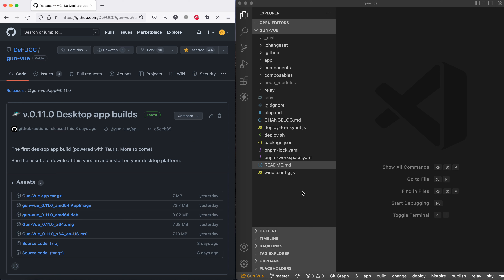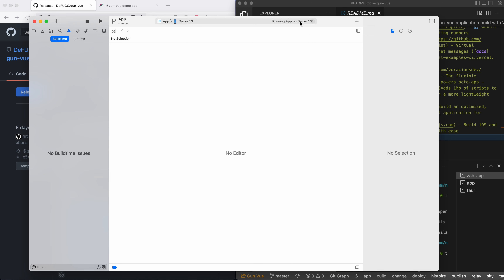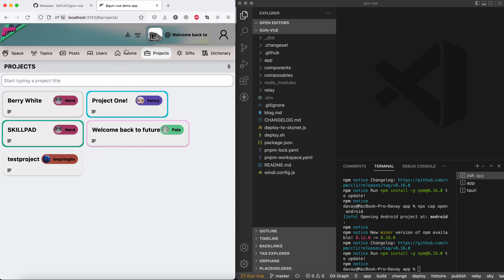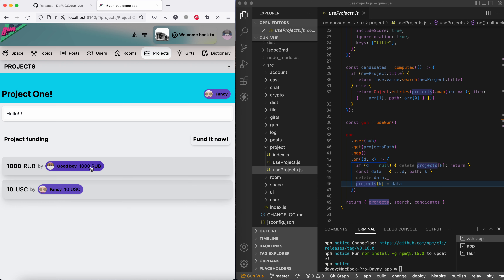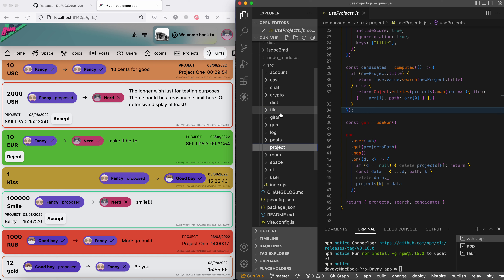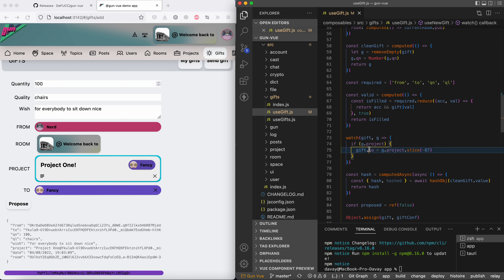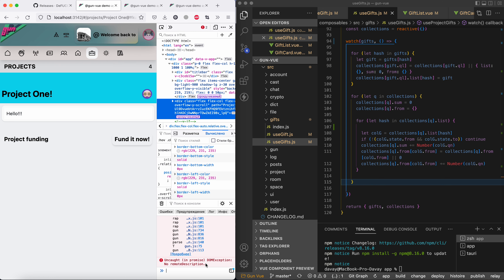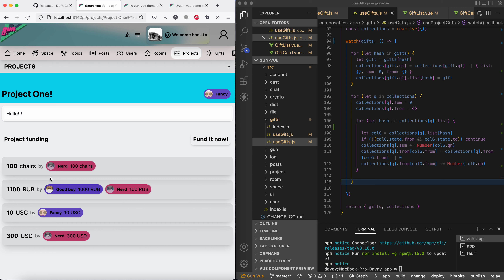Build mobile and desktop apps for project crowdfunding with GunVue v.0.11.0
The huge overview of all the new functionality added with the recent gun-vue build system update. It's about users publishing projects for others to fund with gifts (donations). The design is very rough, but the core is getting it's form.

In this video we'll get deeper into the graph structure. Users own the projects and publish them to the common room for others to explore. Then anyone can send a donation to the author for the project. We have content-addressed space, SEA.certify and user spaces deeply interconnected. It's years of working with the graph database to get into this type of data structure building. Hope it's still comprehensible to you. 😅